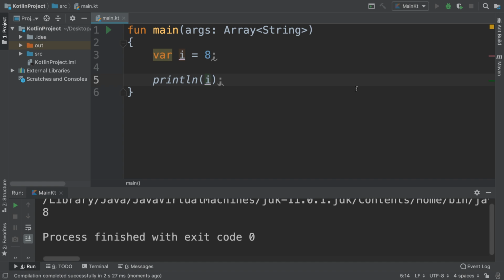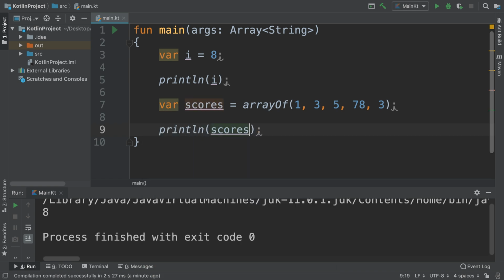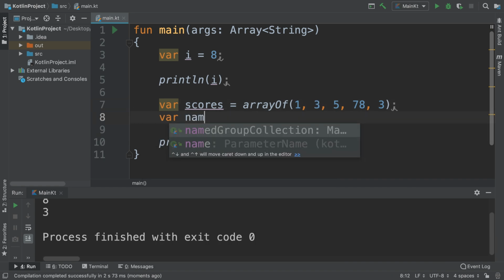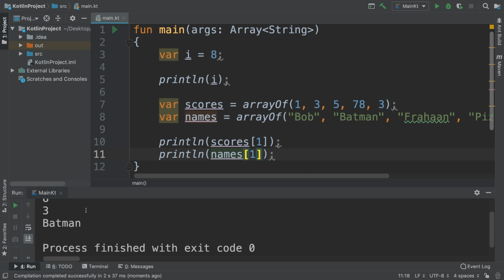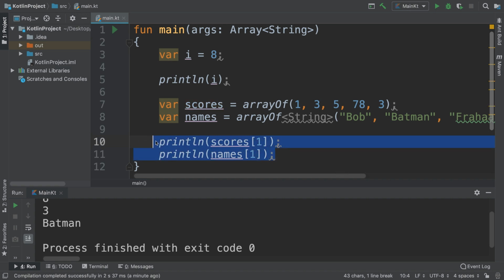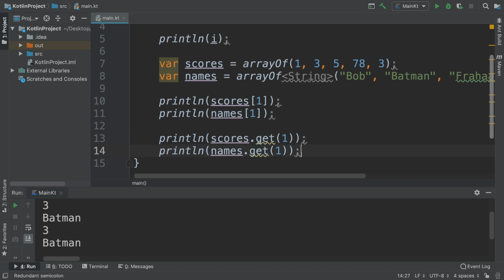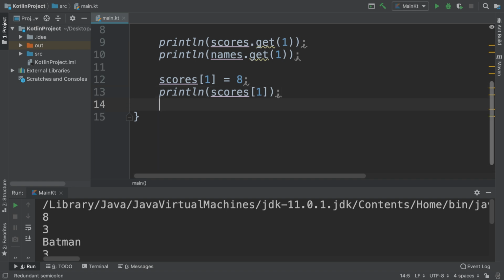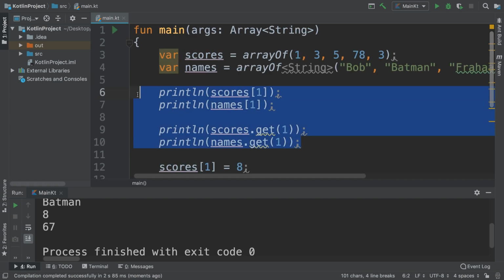Arrays - Kotlin Programming